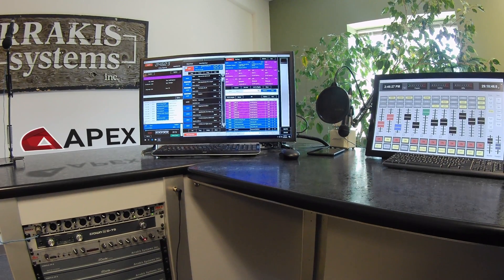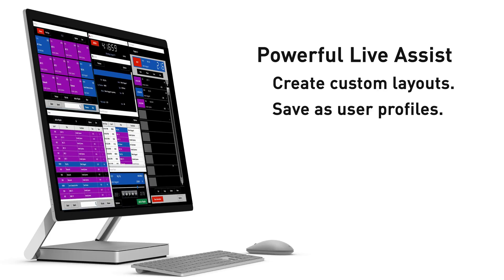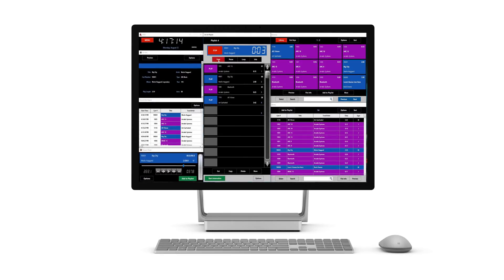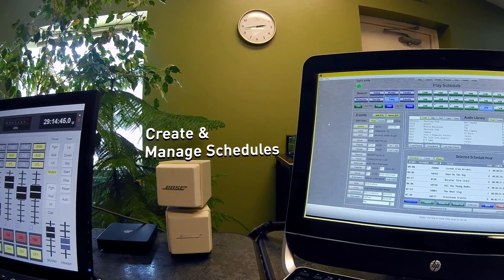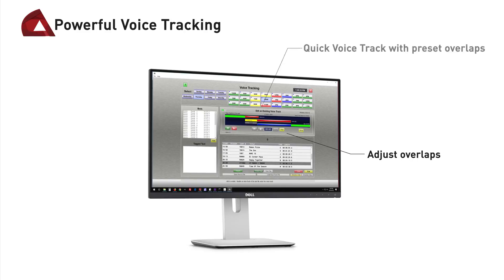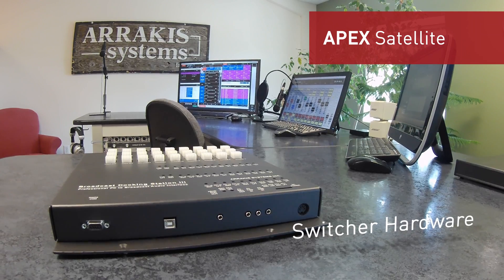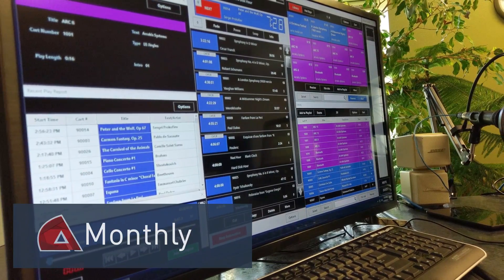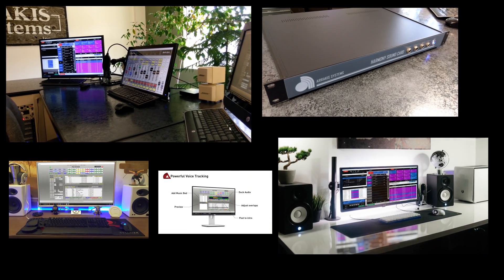APEX Automation Demo Video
This is a brief demo video of the APEX automation software for broadcast and internet radio.